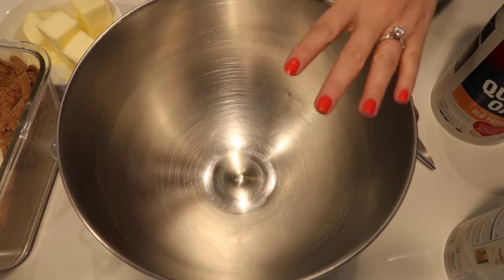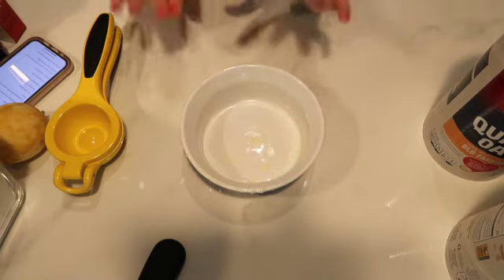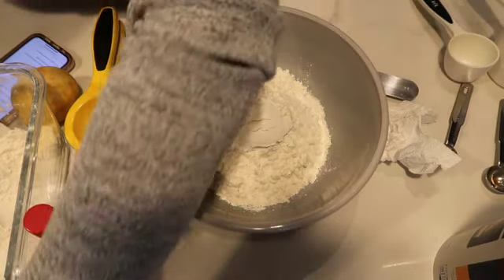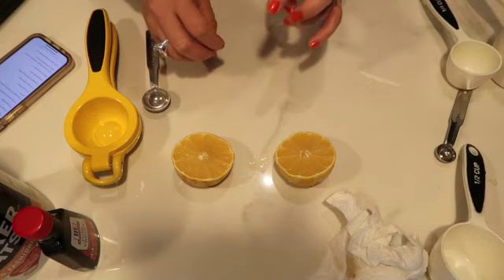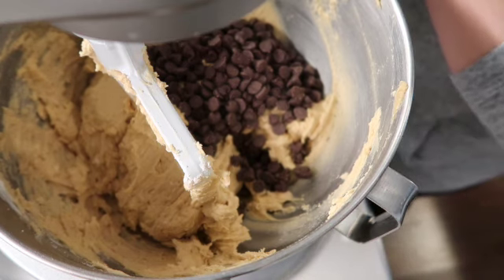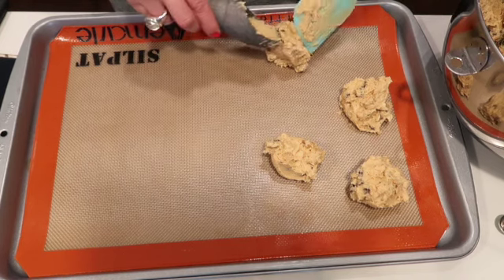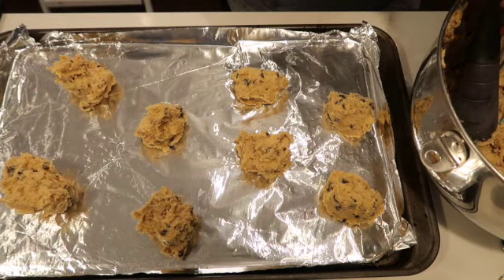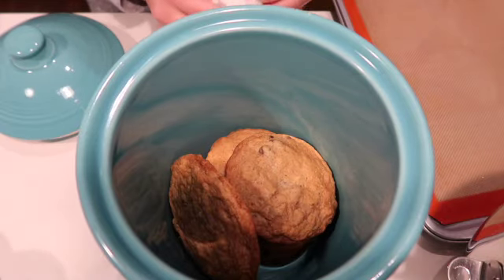ASMR Baking My Favorite Cookies (Soft Spoken)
Today we bake my favorite cookies, the Double Tree chocolate and walnut cookies.